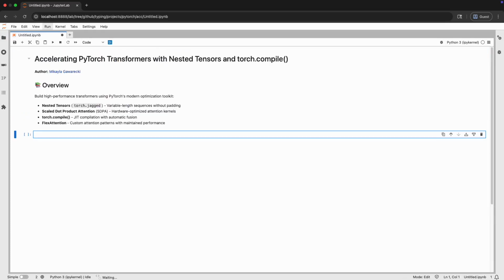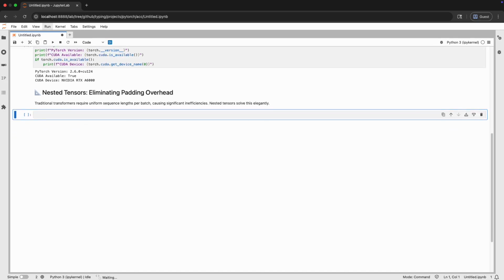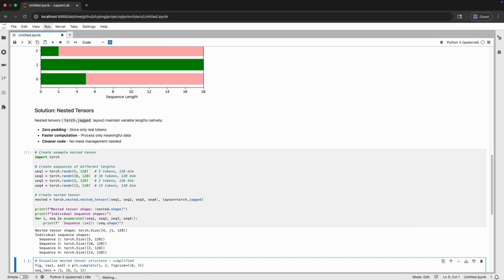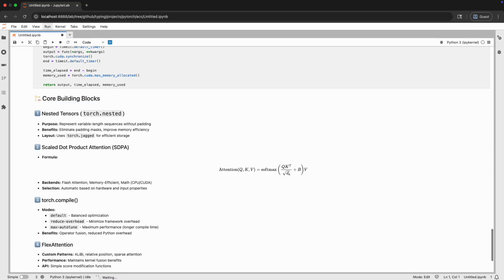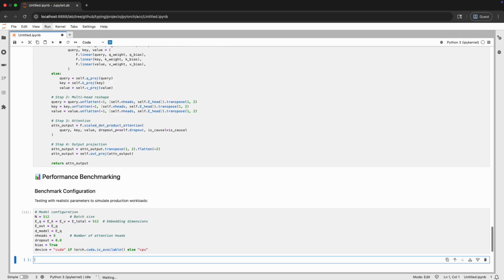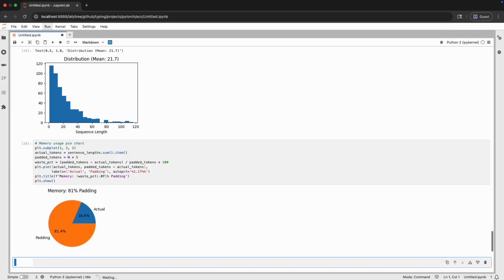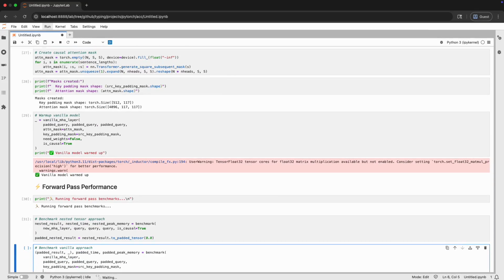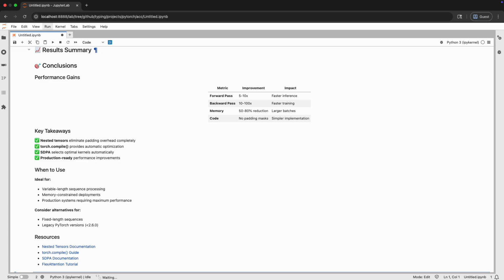Accelerating PyTorch Transformers with Nested Tensors and torch.compile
Learn how to significantly accelerate transformer models in PyTorch by eliminating padding overhead using nested tensors and torch.compile(). This tutorial demonstrates practical optimization techniques that can improve both memory efficiency and computational performance.

📚 Chapters:
00:00 Accelerating PyTorch Transformers with Nested Tensors and torch.compile()
00:23 🎯 Learning Objectives
00:55 🔧 Setup
01:55 📐 Nested Tensors: Eliminating Padding Overhead
02:09 The Padding Problem
03:22 Solution: Nested Tensors
04:40 Memory Impact Analysis
05:15 🛠️ Utilities
05:34 Batch Generation
05:52 Benchmarking
06:08 🏗️ Core Building Blocks
07:06 💡 Optimized Multi-Head Attention
08:10 📊 Performance Benchmarking
08:50 Test Data Generation
09:53 Sequence Length Distribution
10:41 Model Setup
11:20 JIT Compilation
11:59 Attention Masks (Vanilla Implementation)
12:48 ⚡ Forward Pass Performance
13:44 ⚡ Backward Pass Performance
14:43 📈 Results Summary